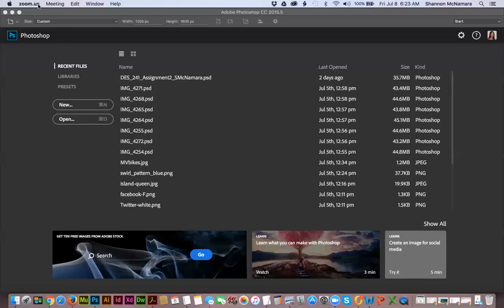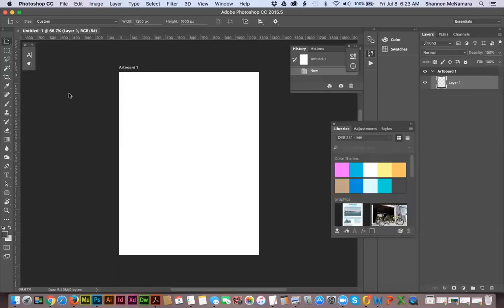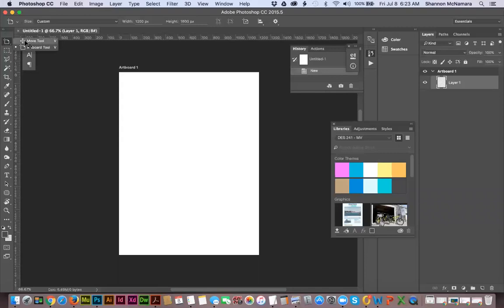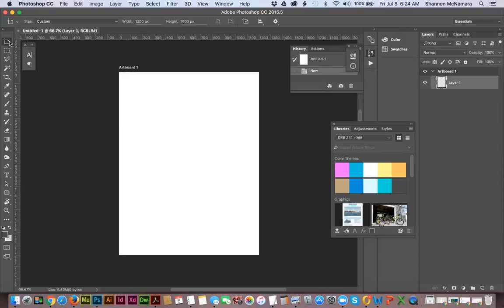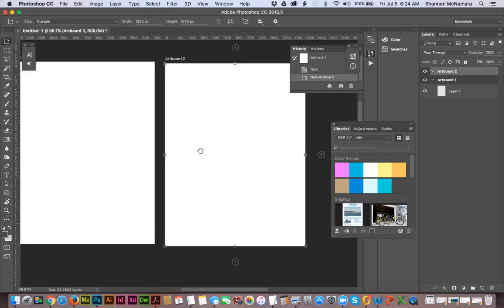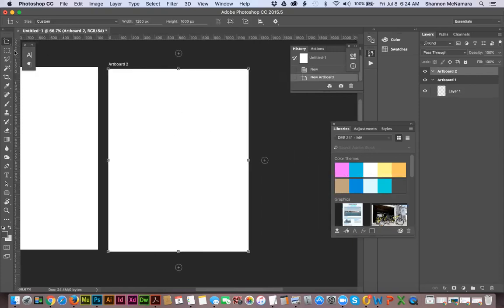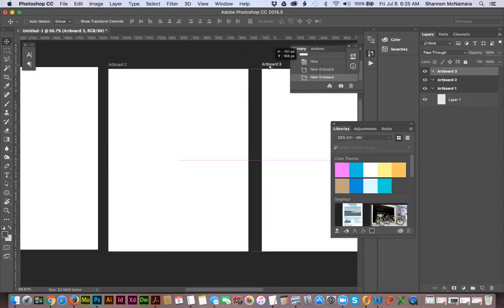Changing Move Tool to Artboard Tool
Creating multiple Artboards in Photoshop. Change the Move Tool to the Artboard Tool and click the square with the plus sign.